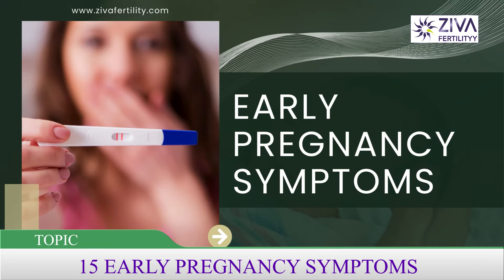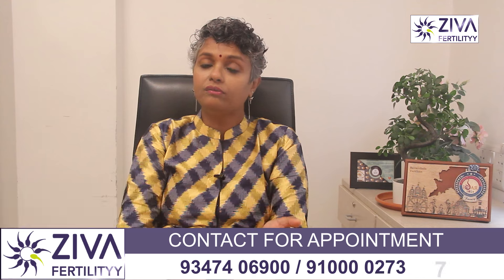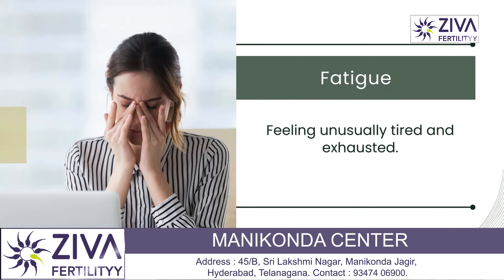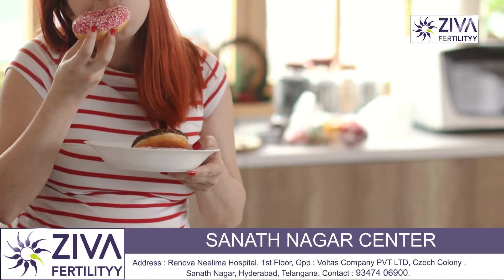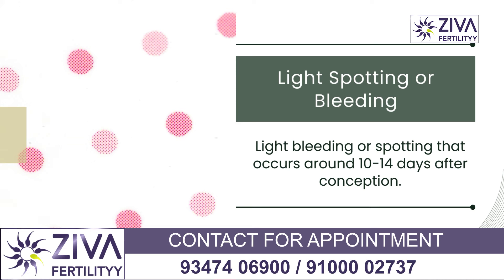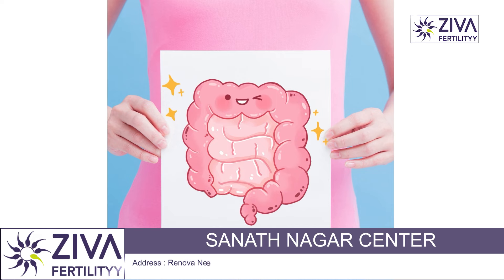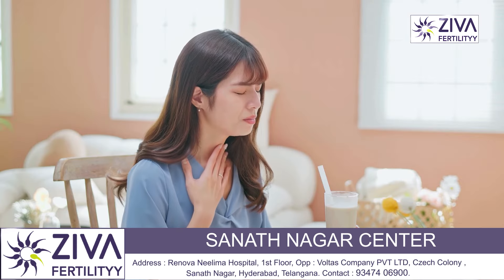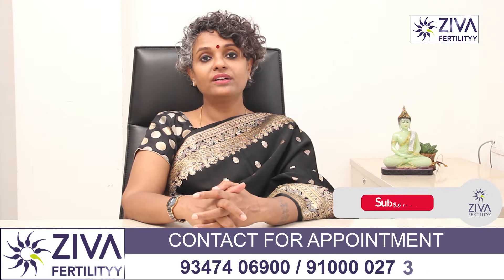Top 15 Early Pregnancy Symptoms | Pregnancy Signs And Symptoms | Dr C Suvarchala | ZIVA Fertility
Dr. C Suvarchalaa (Scientific Director, Masters in Clinical Embryology (Australia & UK, PhD (Genetics)) - Topic: " Top 15 Early Pregnancy Symptoms  " - ZIVA Fertilityy English -  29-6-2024

Ziva's Success story:
1)  24+ Years of Experience
2)  Around 90% Success Rate
3)  10,200 ICSI Cycles
4)  2,200 IVF Cycles
5)  3+ Centers in Hyderabad